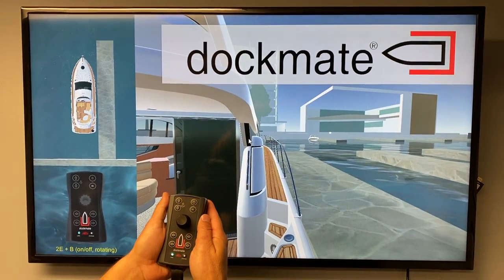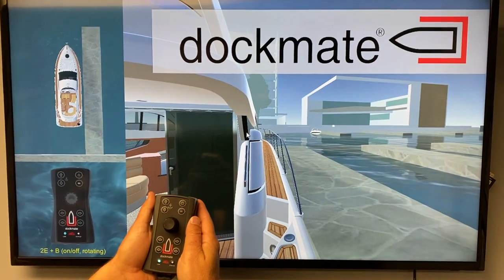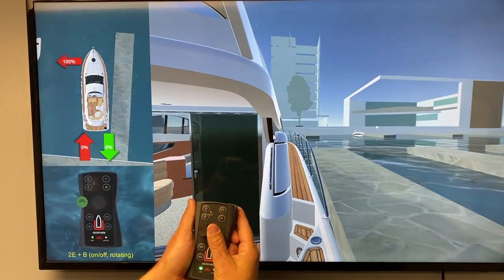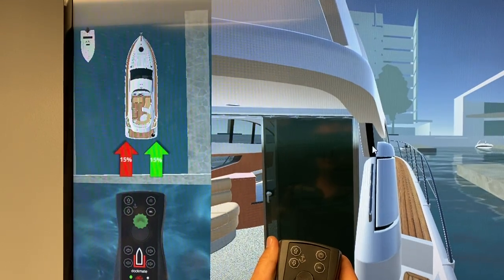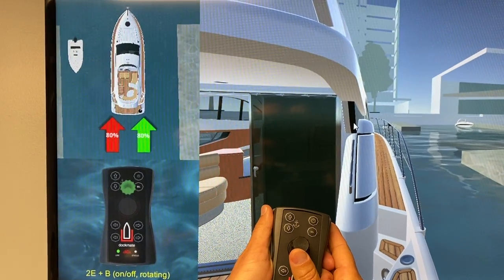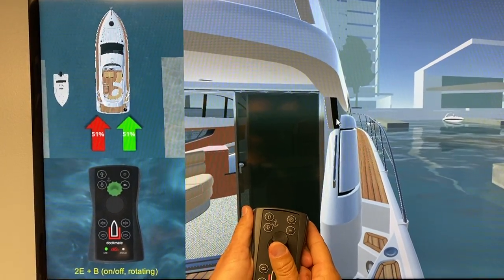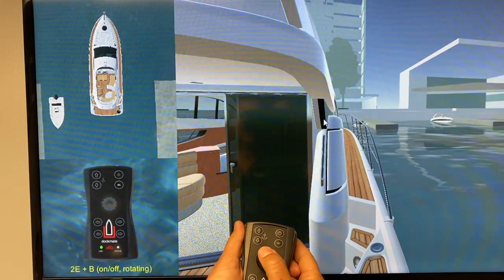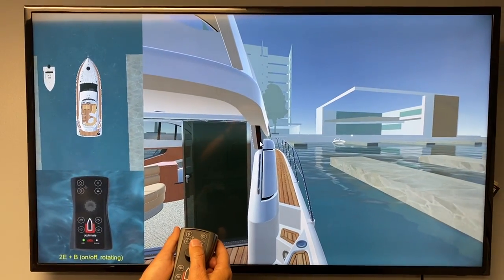PROPORTIONAL VARIABLE THROTTLE CONTROL